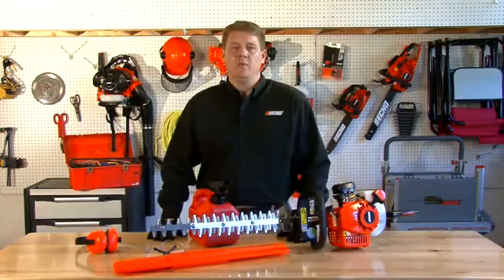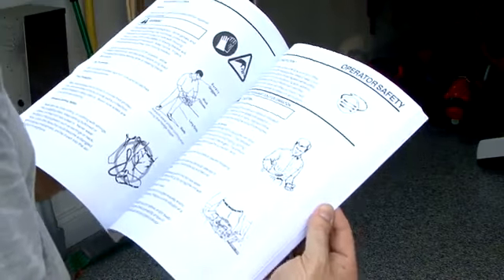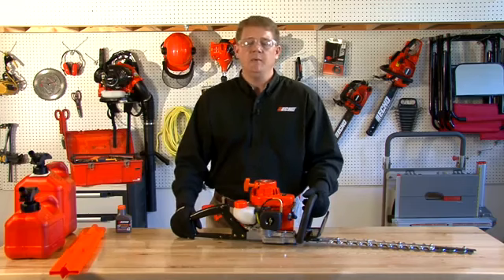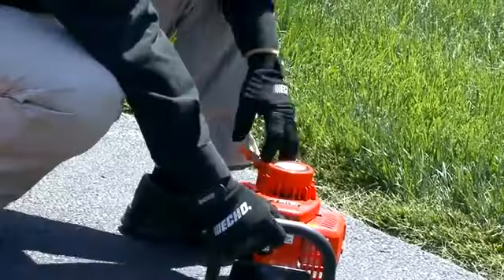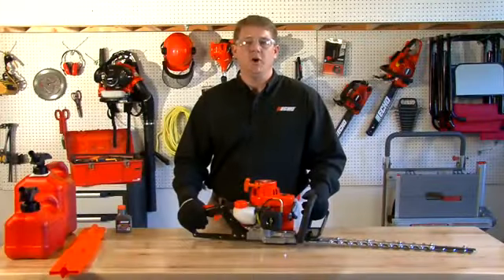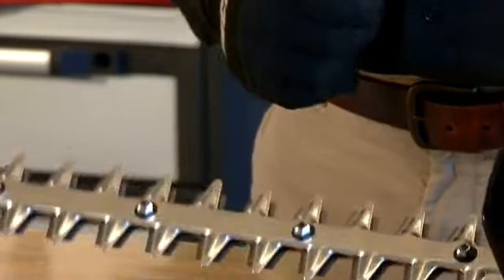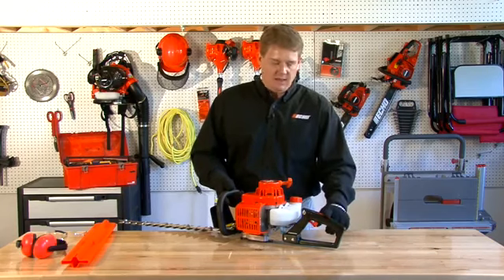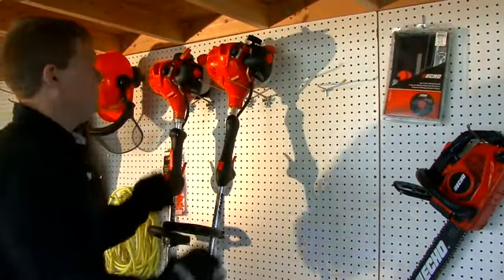Echo - How to Use a Hedge Trimmer